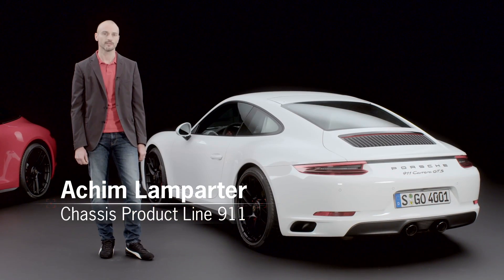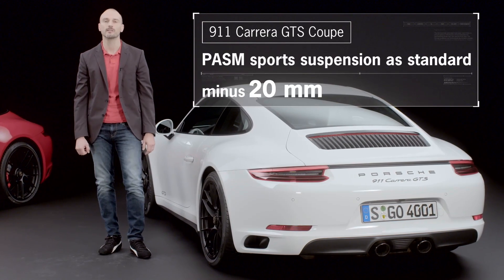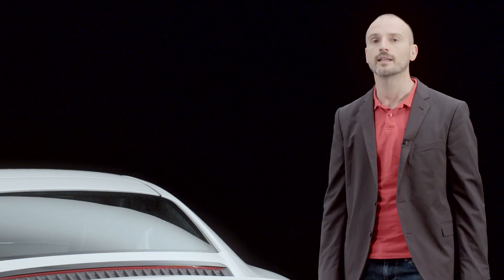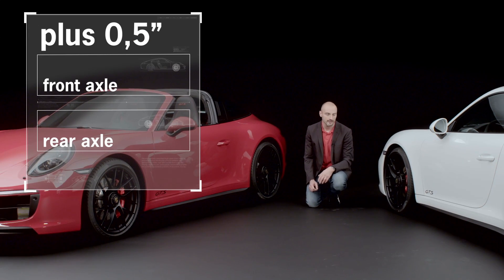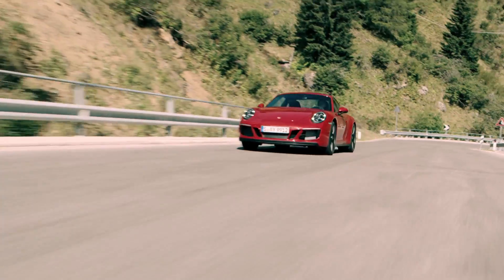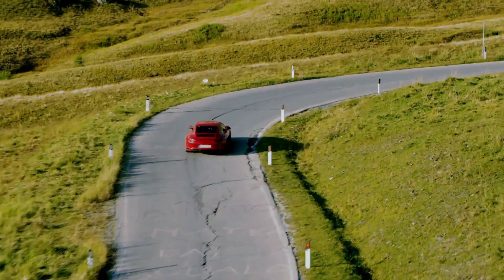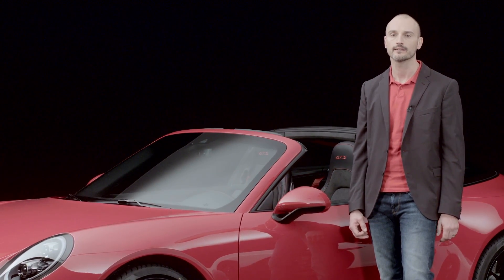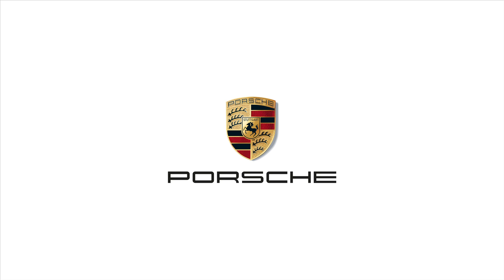The new 911 GTS models – Chassis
The GTS models stand out within the 911 model line not only in terms of technology, but also in their visual design: All of the vehicles are based on the wide all-wheel-drive chassis. Watch this video to learn more about the chassis.

Combined fuel consumption in accordance with EU 6: 911 GTS models: 9.7-8.3 l/100 km, CO2 emissions: 220-188 g/km